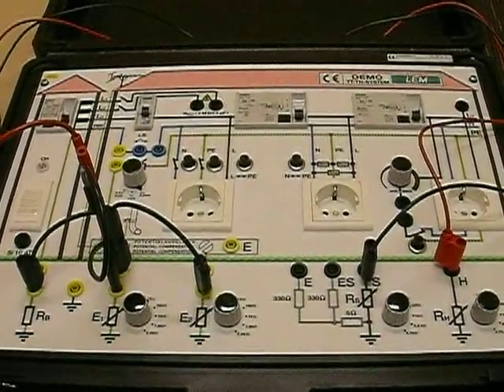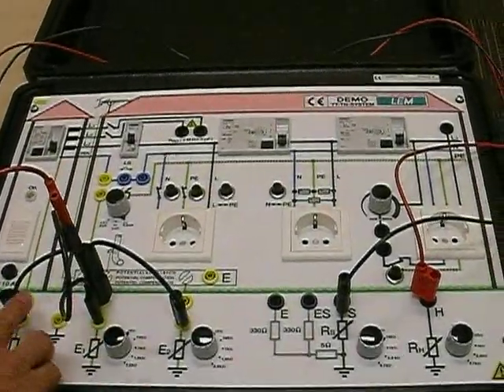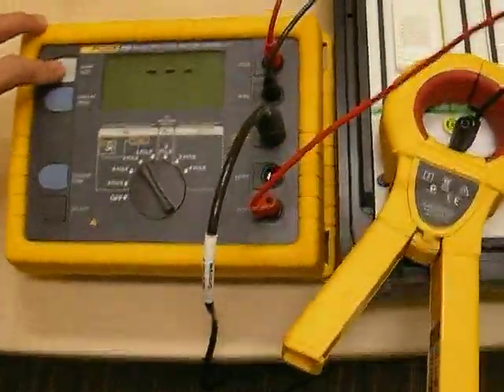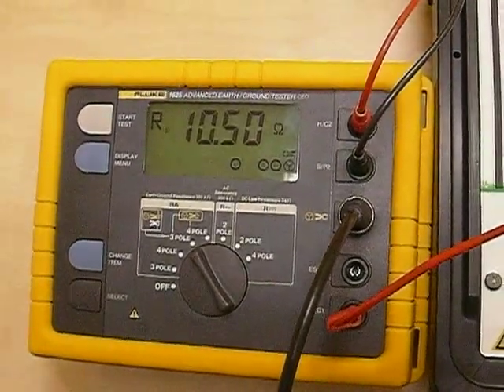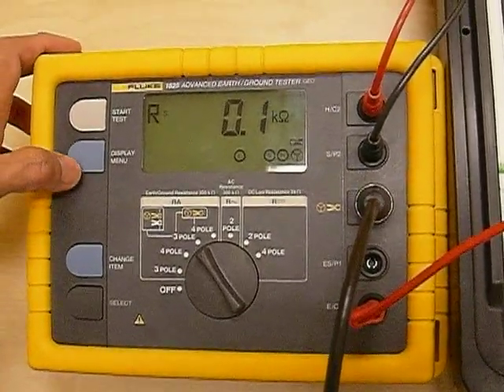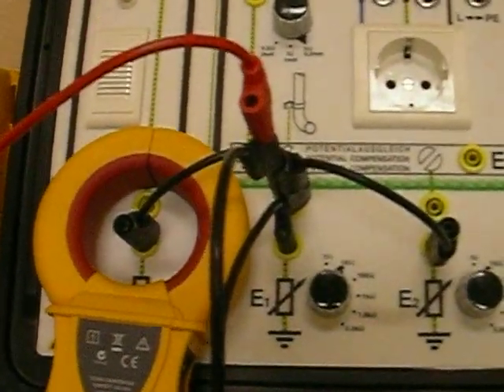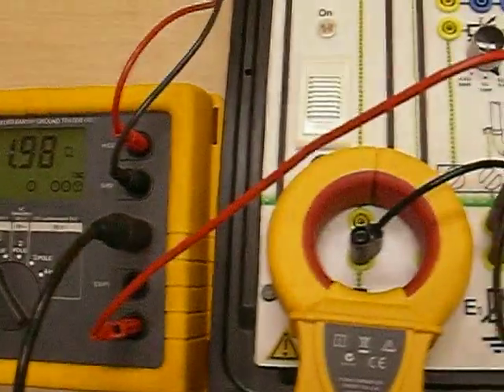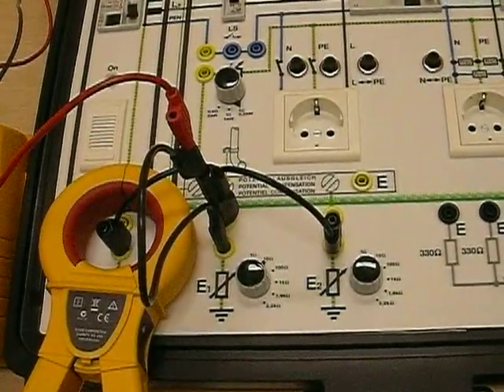Fluke Earth Testing Inhouse Workshop by Mr Joseph Ong, Application Specialist FSEA, Singapore